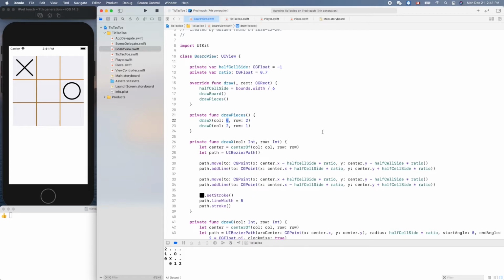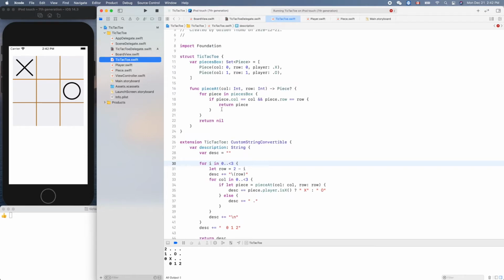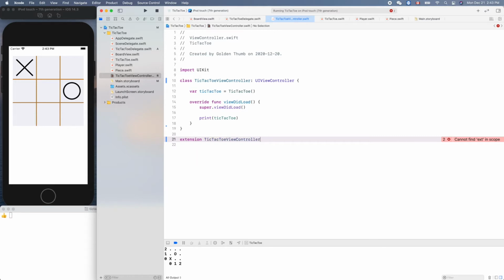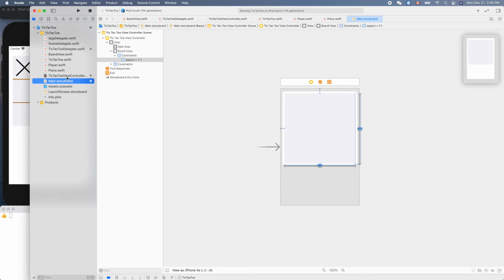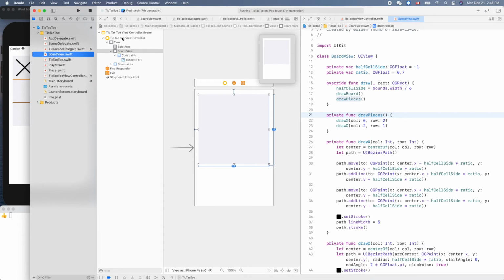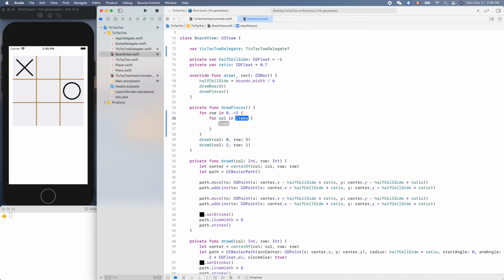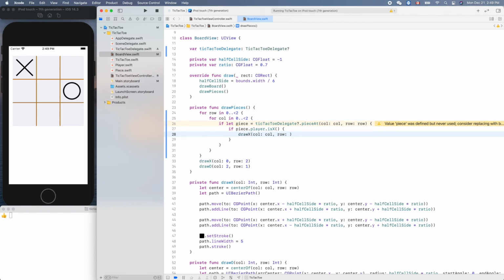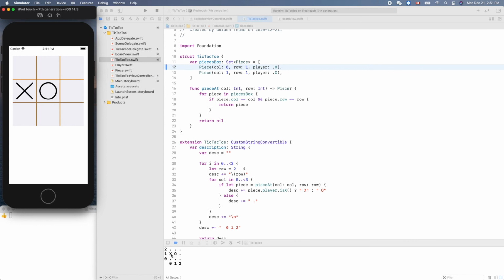TicTacToe 006: Creating protocol TicTacToeDelegate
TicTacToeDelegate provides a single service so far, pieceAt(col: Int, row: Int).